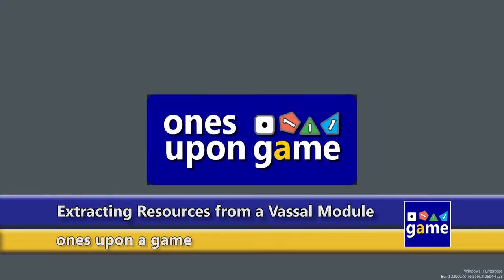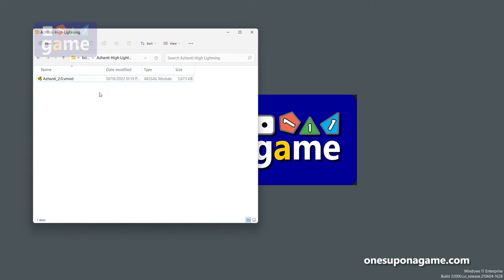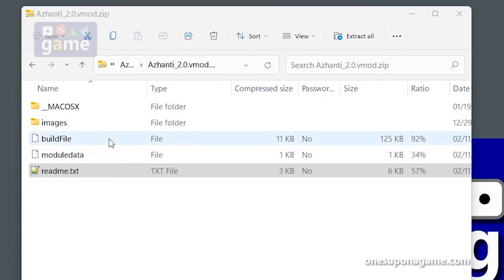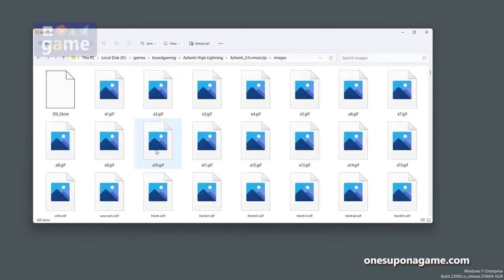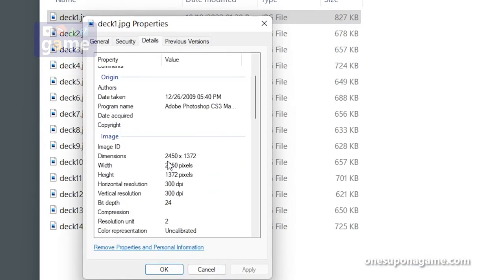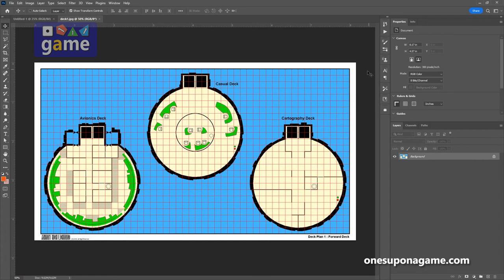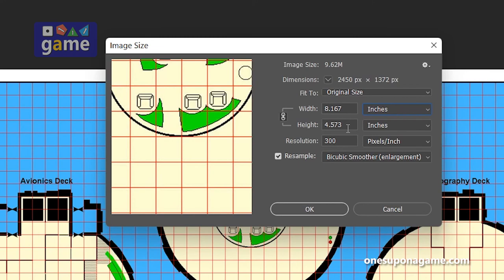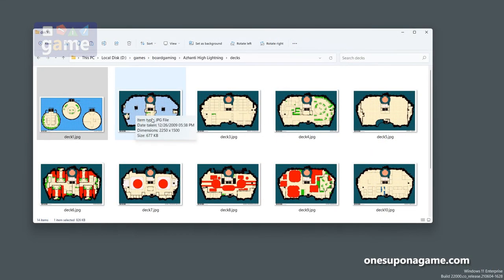HOW TO: Extracting Resources from a Vassal Module || customization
This comes up quite a lot really.  Where can I find a digital copy of a map or board instead of scanning my own?  The answer is closer than you think: Vassal!

Learn how to harvest resources from these modules.  But of course always respect copyright and intellectual property rights.  Use for personal purposes only and with games you actually own!